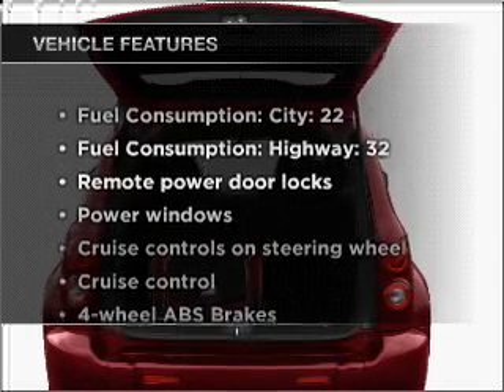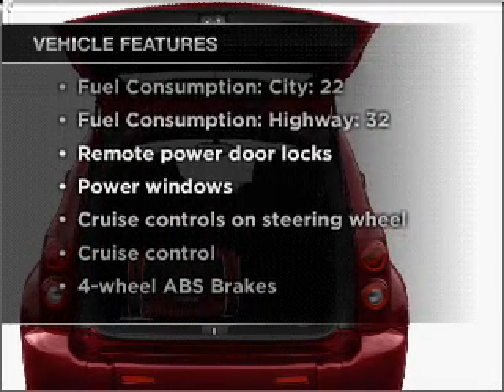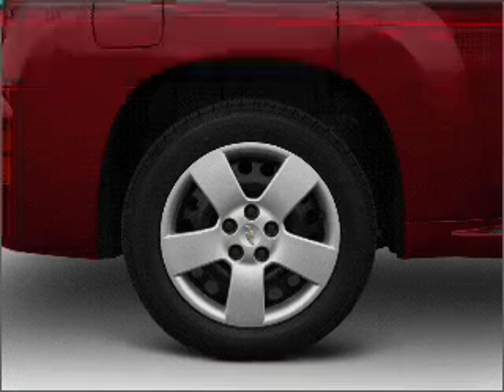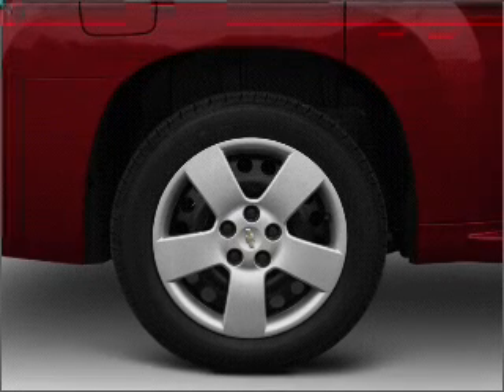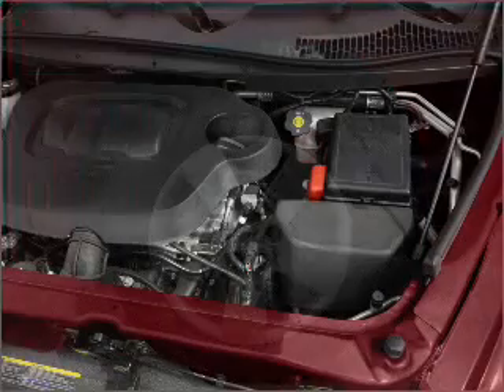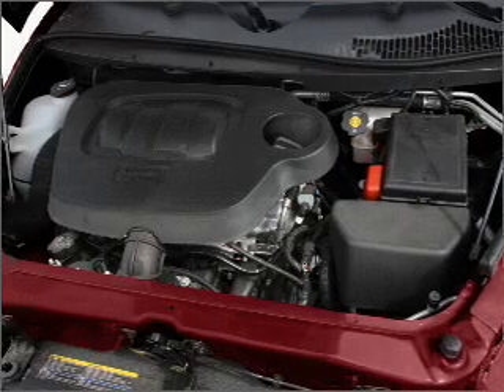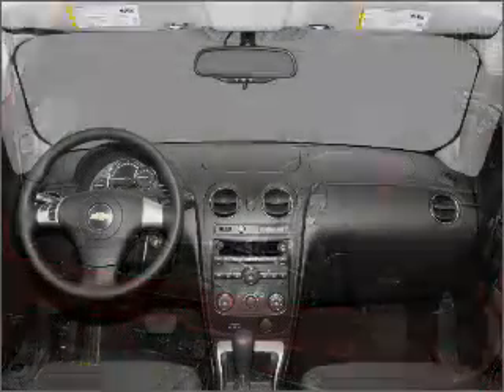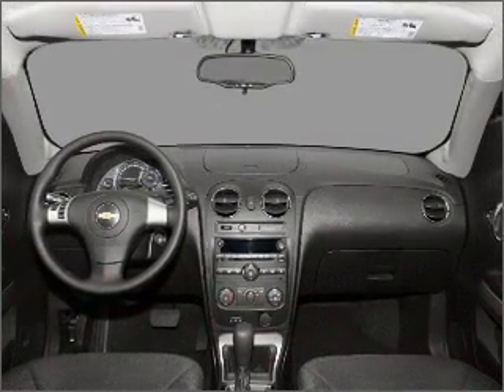2010 Chevrolet HHR - Little Rock AR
Year: 2010
Make: Chevrolet
Model: HHR
Trim: LT
Engine: 2.2 liter inline 4 cylinder 16 valve
Transmission: Automatic
Color: Black
Mileage: 29406
Address:
10825 Colonial Glenn Road